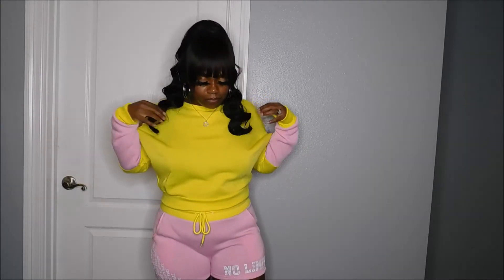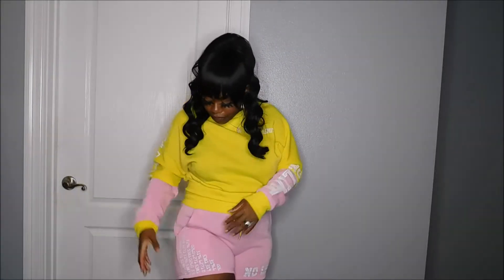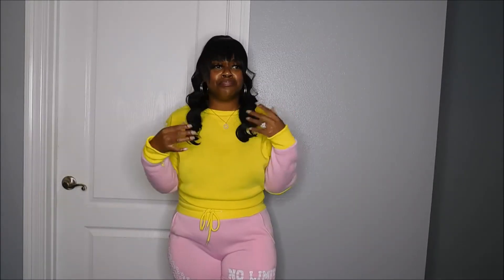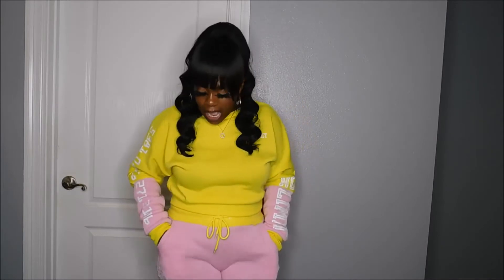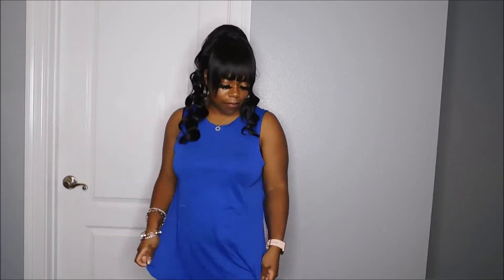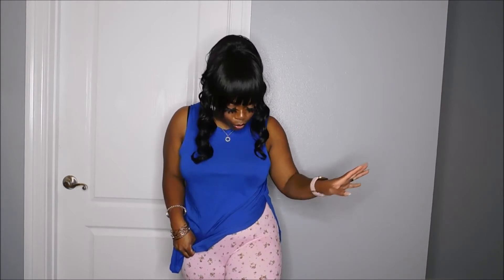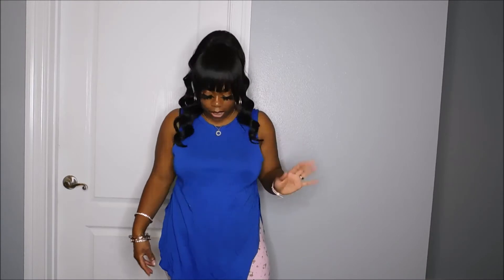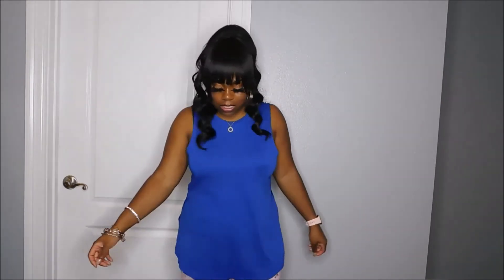SHOPPING ON A BUDGET|4 QUALITY PIECES FROM RAINBOW SHOPS| GETTING READY FOR FALL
Hey everyone! In today's video, I show some quality pieces for cheap from Rainbow shops. These pieces are cute and comfortable to wear in the house or running errands.